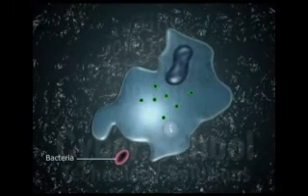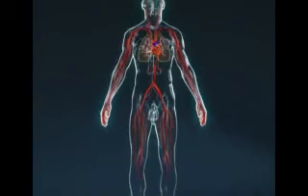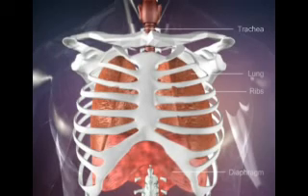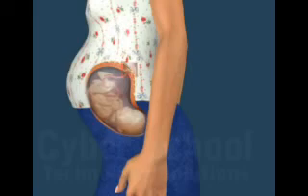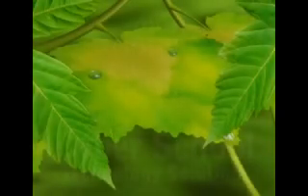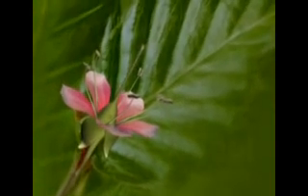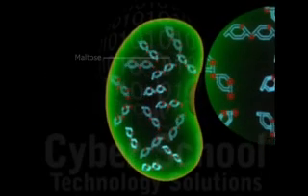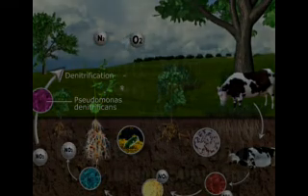Video of selected Biology Concept Animations.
Teaching and learning of Sciences and Mathematics simplified through use of concept animations.